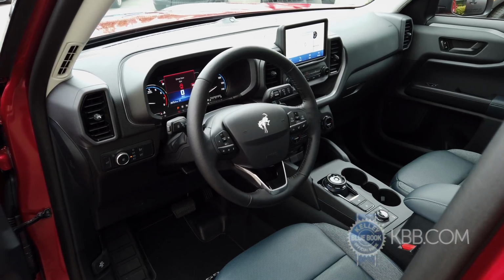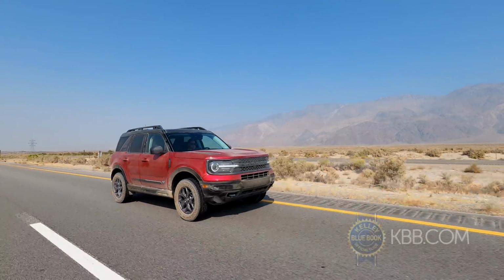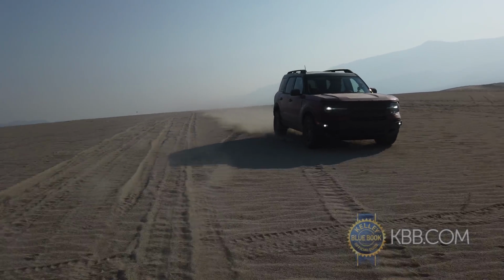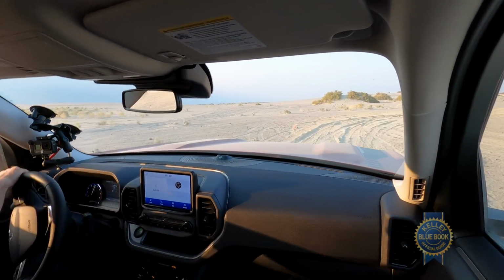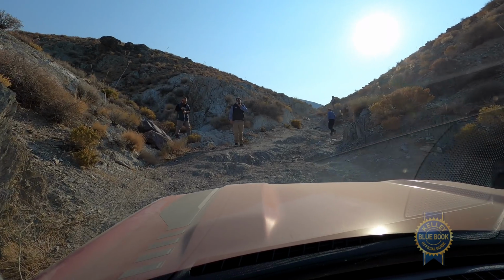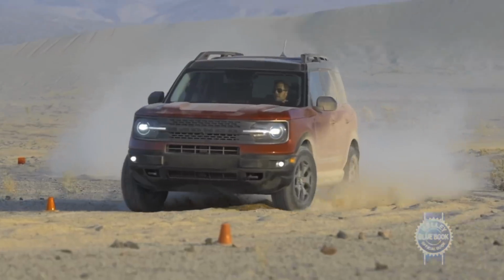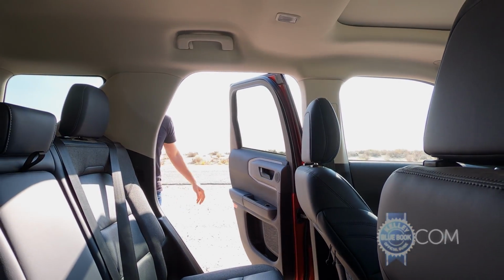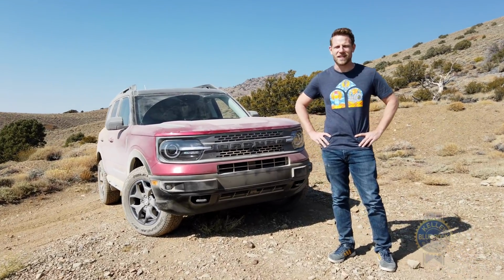2021 Ford Bronco Sport | Review & Road Test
The Bronco Sport is a compact SUV built on the same C2 platform as the Escape. But Ford has positioned it as a rugged SUV. And not some body cladding, graphic package version of rugged either. This little guy is legit. Ooh, sneak peek!

But first, let’s get the pragmatic details out of the way. The interior is highly functional. There’s storage in-dash, the controls are easy to use, 2nd-row foot space is outstanding as is head room thanks to a stepped roofline.

Up front the seats are soft yet supportive and out back there’s plenty of room and a welcome surprise. Granted the pass-through is narrow but for quickly tossing items on the cargo pile, the flip-up window is awesome.

From a packaging perspective, the Bronco Sport boasts strong fundamentals. Those positives are reinforced by a sophisticated on-road character. When simply commuting, cabin noise is inoffensive, and the ride is supple. The Bronco Sport also tracks with great stability both in a straight line and in corners.  Not having to make frequent steering corrections makes for a relaxed ride. If you’d like plentiful power, select the optional 2.0-liter EcoBoost engine (245hp, 275 lb-ft, fuel econ?) though, by the numbers, the smaller 1.5-liter 3-cylinder engine found in lower trims is a perfectly adequate choice (181hp, 190 lb-ft).

Both engines use a competent 8-speed transmission that promptly chooses the right gear when you press the accelerator. Simply put, the Bronco Sport is a pleasure to drive even if you never take it off-road.

No joke, the Ford Bronco Sport is legit off-road. For starters, 4-wheel drive is standard. With the 1.5-liter engine, you get basic 4-wheel drive plus 5 drive modes that Ford calls GOAT modes, as in Goes Over Any Terrain. The 2.0-liter engine offers 7 ‘Goat’ modes including a rock crawl mode plus an upgraded all-wheel-drive system with a locking twin-clutch rear drive unit, similar to the one found in the Focus RS. And hey, good news everybody, we’re driving the 2.0-liter.

With all those details on the table, hows bout we subject the Bronco Sport’s componentry to the real world?Just keep up your momentum and the Bronco Sport is an undeniable blast on the sand. But when folks think about off-roading maybe they don’t think of sand. Maybe they have visions of epically craggy mountain trails.

Suburbia, sand, and summit. The Ford Bronco Sport appears to do it all. In cheapest form you can snag a Base trim for not quite $28,000 including destination charges and standard gear like cloth seats, 4 USB ports, an 8-inch infotainment screen, and the Ford Co-Pilot 360 suite of active driver assists.

Choose the heartier Badlands trim with the 2.0-liter Ecoboost and that sweet twin-clutch all-wheel-drive system and you’re looking at nearly $34k.

To round things out here are some random observations from my time in the Bronco Sport. -The high hood makes the Sport seem more substantial from the driver seat than it really is. -Visibility of the driver’s right shoulder is impeded by a thick C-pillar and the headrest.

The rear quarters are roomy but I wish the headrest wasn’t so close and the seatbacks had a recline function.

For loading child seats, wider opening rear doors would be nice. As for infotainment, the 8-inch Sync 3 system is simple and functional. Incorporating a color besides blue might spice things up but overall the system works well. One last detail, the vents open and close with a nice little click. Looks like Ford’s been peeking at the Mercedes-Benz tactile interior playbook.

Among the competition there are plenty of well-regarded alternatives; Honda CR-V, Toyota RAV4, and Hyundai Tucson to name a few. But add all-wheel-drive and their prices land roughly in line with the Bronco Sport.

The Sport also occupies the interesting end of the ruggedness spectrum, adding to its desirability. Speaking of, if you compare to, let’s say, the Jeep Cherokee Trailhawk, you’d actually save money going with the Bronco Sport Badlands instead.

The Ford Bronco Sport is practical, comfortable, and, depending on the trim, more capable off-road than it needs to be.